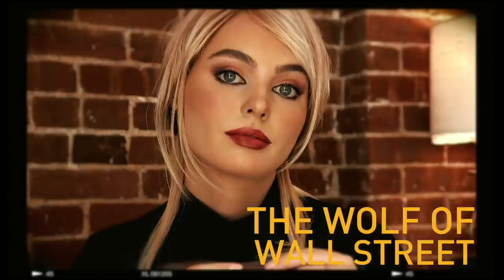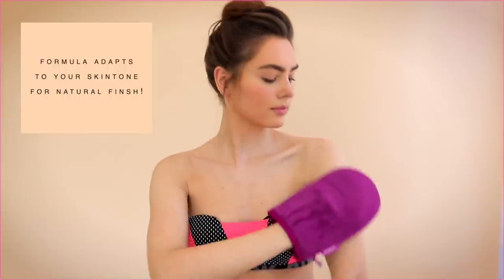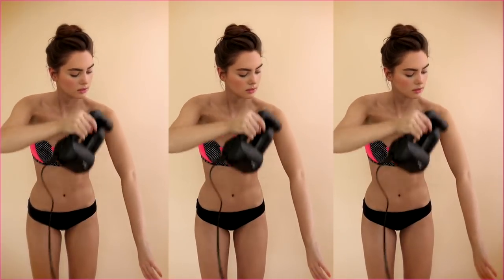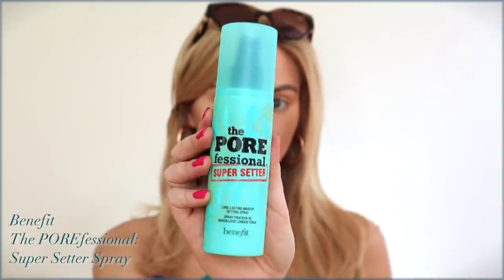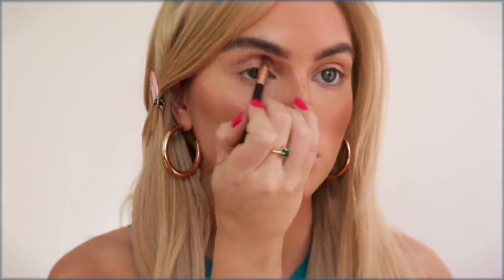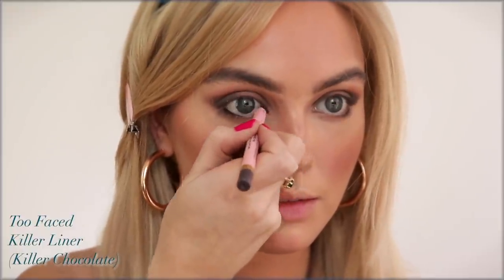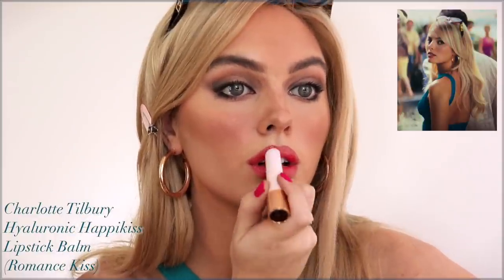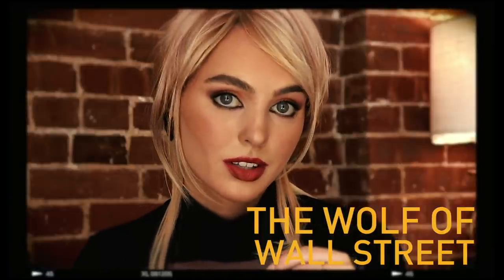margot robbie "the wolf of wall street" 90s makeup tutorial I MineTan Bronze Babe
Hey it's jackie wyers & today we are doing a throwback video of another margot robbie “the wolf of wall street” tutorial | 90s makeup tutorial featuring my MineTan Bronze Babe spray tan routine! This is such a fun summer look with the bold blue bandage dress & I hope you love it.

See the ultimate DATE NIGHT MAKEUP LOOK with a 90s aesthetic inspired by Naomi Lapaglia makeup

On my channel find iconic POP CULTURE beauty moments and how to re-create the look on yourself! The goal of my tutorials is to teach practical makeup & hair tips and tricks so you can Switch Up Your Style With Confidence while celebrating what you love like this elizabeth bennet makeup tutorial

(I love to pin my inspiration for tutorial!)

m o r e    l i n k s :

🗝POP CULTURE
PASSWORD🗝
“I want a divorce”
Get the Duchess of Bay Ridge look with the products linked below! loved making this margot robbie makeup tutorial :)

Rare Beauty by Selena GomezMini Always An Optimist Illuminating Primer

PATRICK TA Major Sculpt Creme Contour & Powder Bronzer Duo

Benefit Cosmetics The POREfessional: Super Setter Pore-Minimizing Setting Spray

Revlon
So Fierce! Prismatic Shadow Palette - Slight Flex

Too Faced Killer Liner 36 Hour Waterproof Gel Eyeliner (Killer Chocolate)

Charlotte Tilbury Pillow Talk Medium Lip Cheat Lip Liner

Charlotte Tilbury Hyaluronic Happikiss Lipstick Balm
(Romance Kiss)

DRESSES:

I thrifted mine on poshmark & it's from the brand BEBE! very 2010s lol -

Like the music in my videos? get an epidemic sounds account